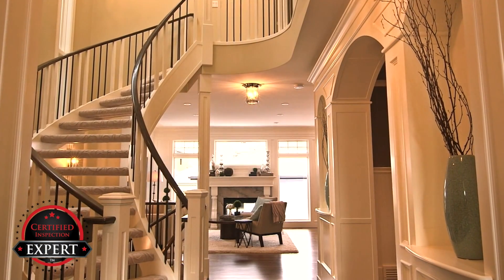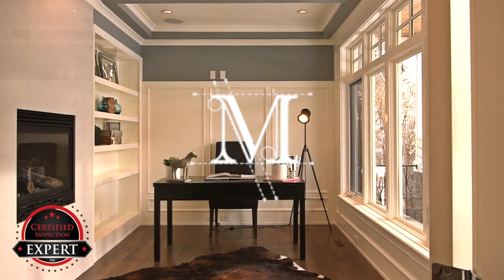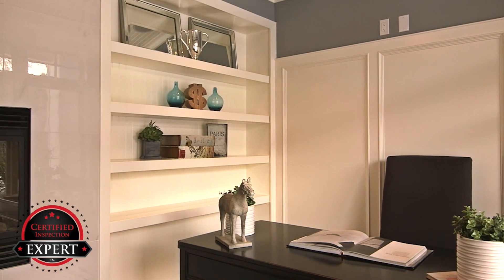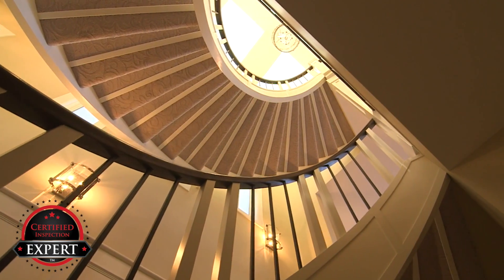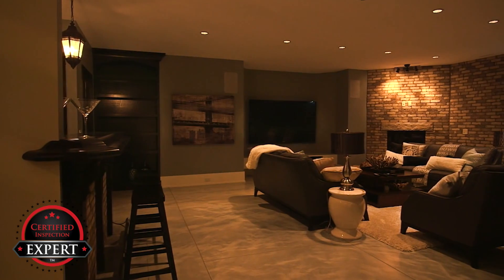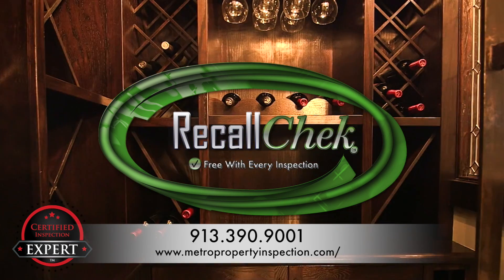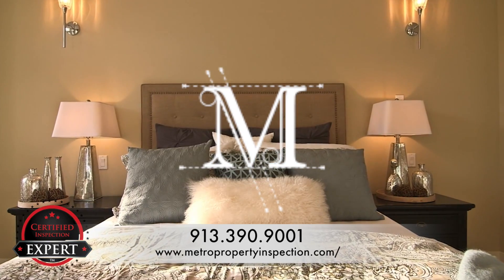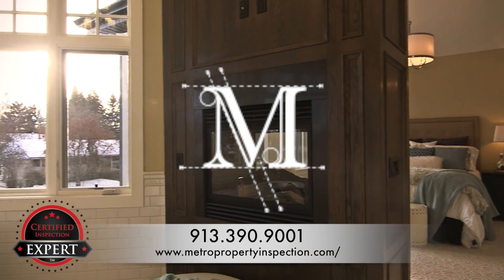Metro Property Inspections Prelist